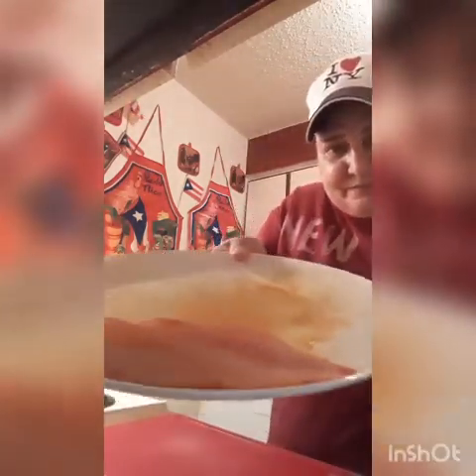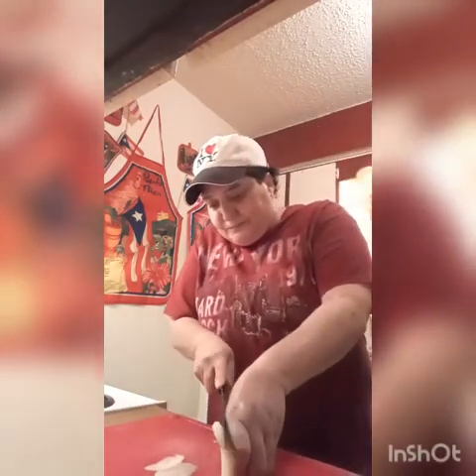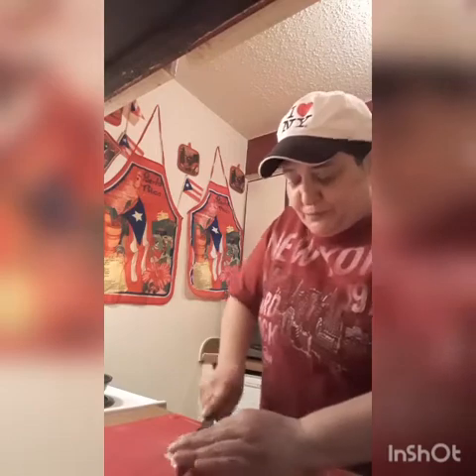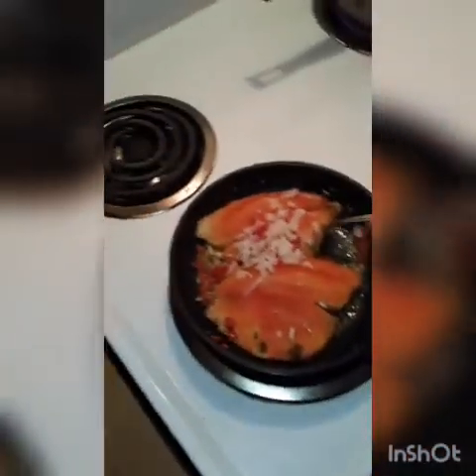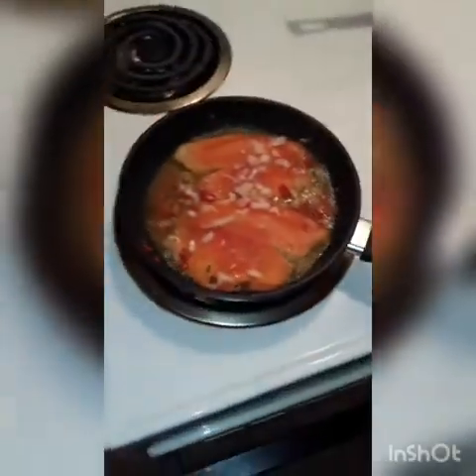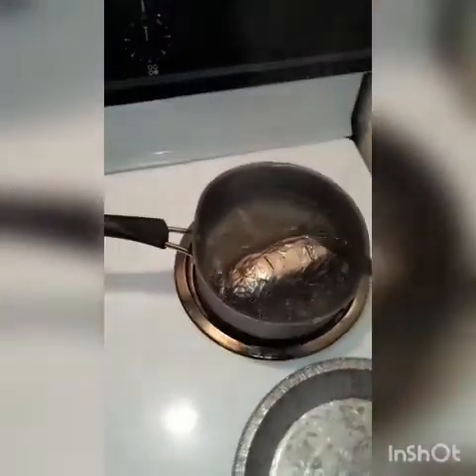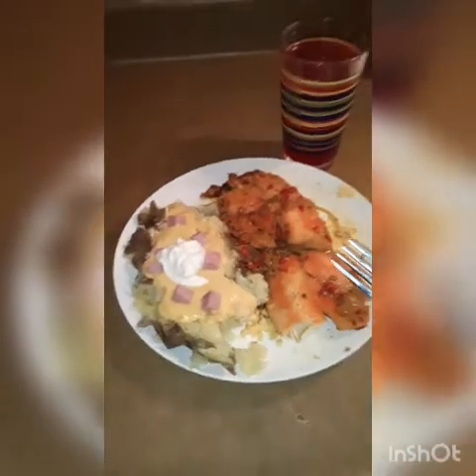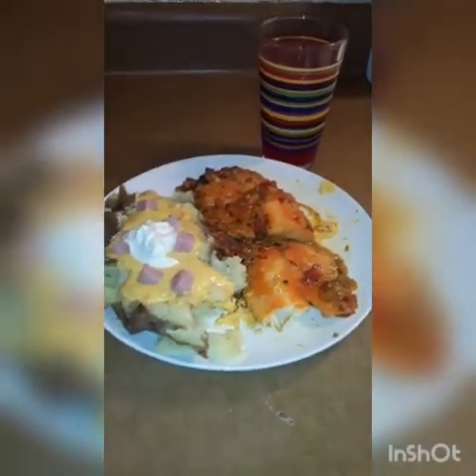Puerto Rican Fish Fillets 🇵🇷🇵🇷, and Baked potatoes,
A fast 5 minutes meal to cook,at home. With all the Puerto Rican 🇵🇷 seasonings,and spices.